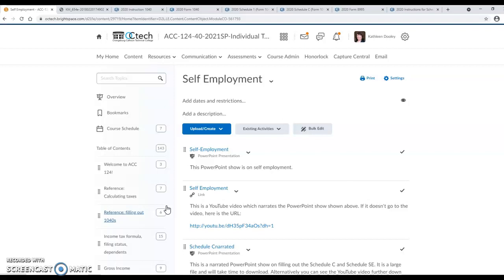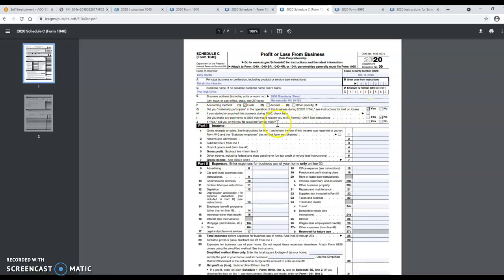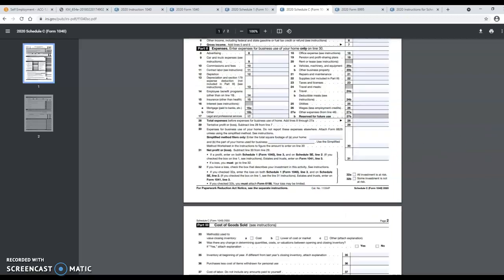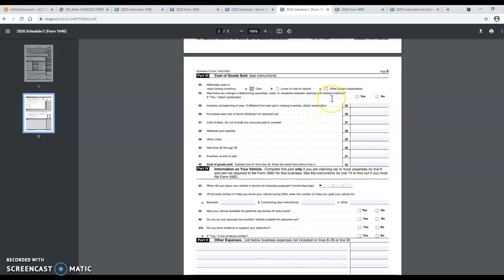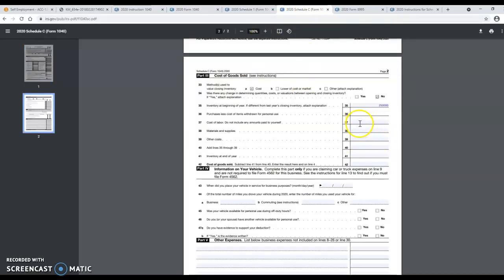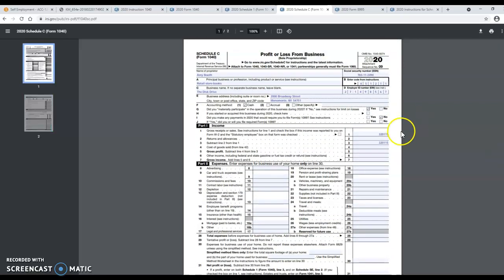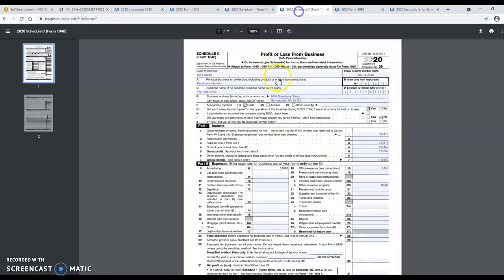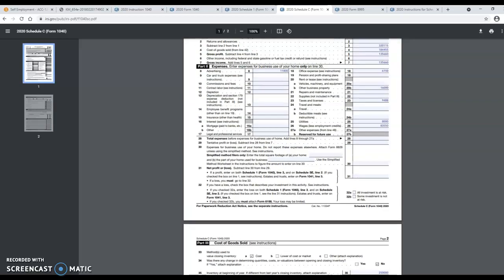HW Ans Ch 3 pt 2 pg 2